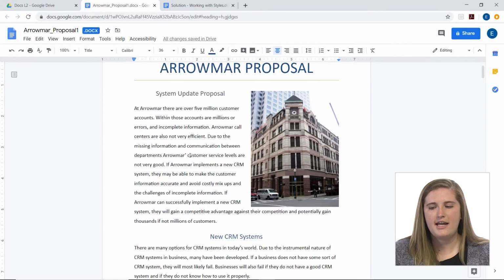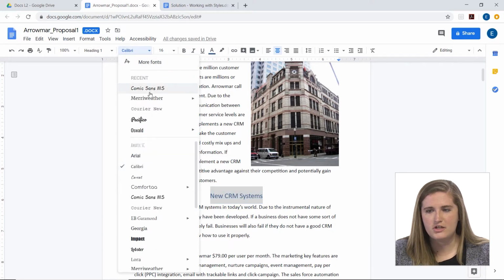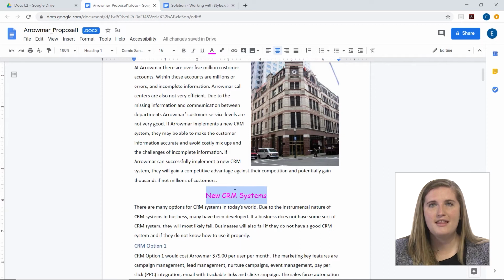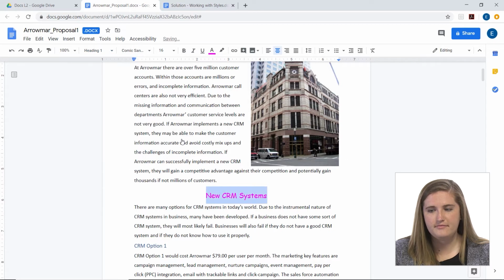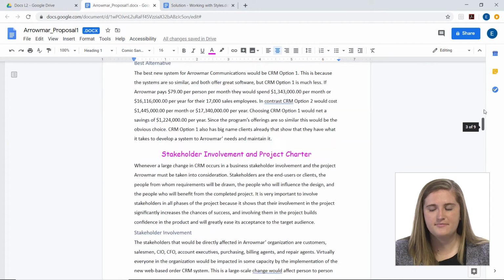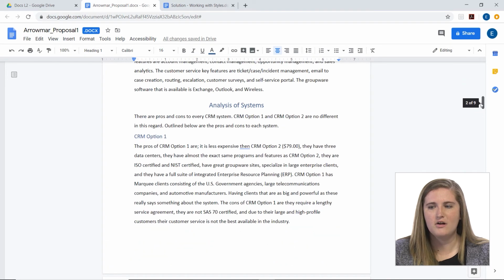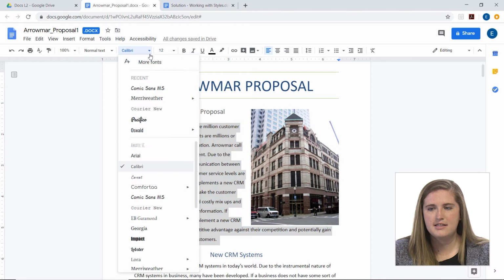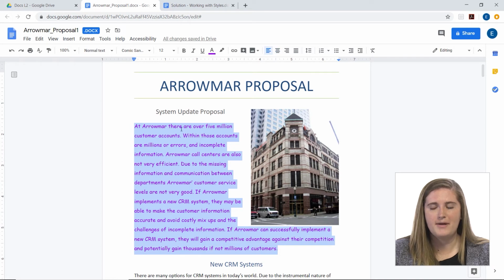How To Modify a Specific Style in Google Docs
In this micro-lesson you will learn how to:

- Change formatting of your styles
- Set default styles

Full Course Description: This is the advanced Google Docs course and expands upon skills learned in the beginning course. In this course, students will work with, create, manage, and customize Styles, and use the Outline view. Students will create and modify bulleted, numbered, and multilevel lists, set tabs, create and format tables, and work with charts. Students will also explore the tools available in Docs including adding bookmarks and hyperlinks, tranlate text, use voice typing, utilize the Save to Keep feature, and use the collaboration tools.